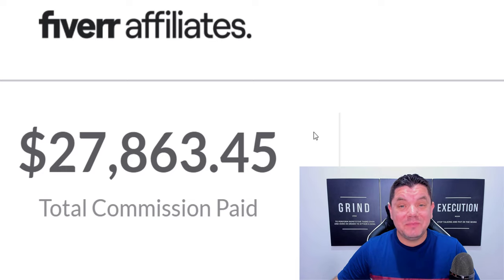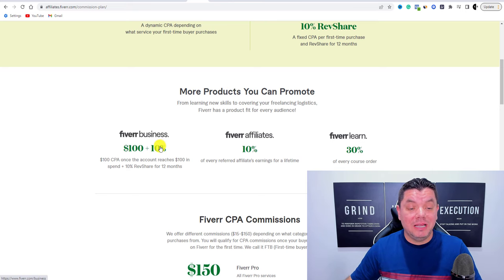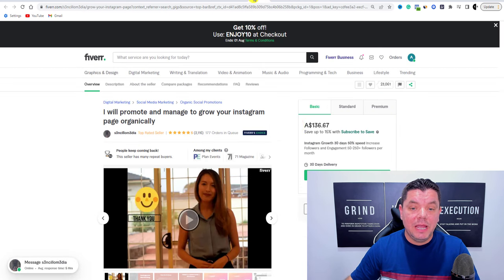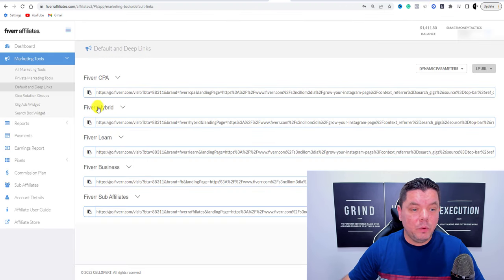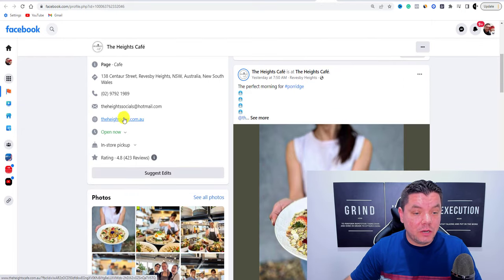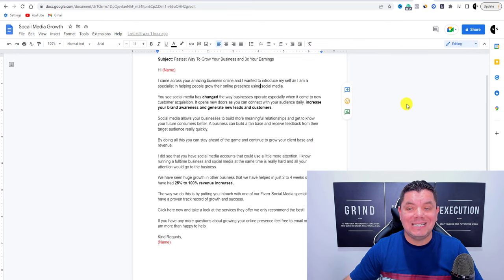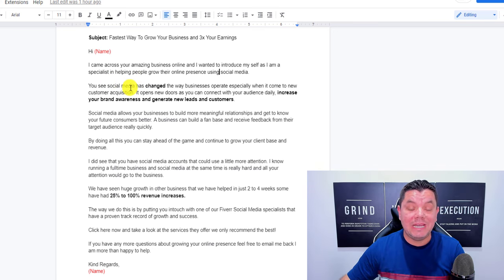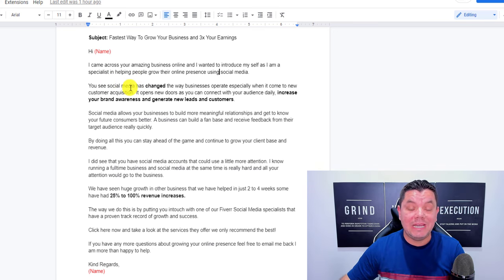How To Make Money On Fiverr With Affiliate Marketing & Google For FREE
Did you know you can make money on Fiverr for free by promoting their services as an affiliate marketer? You can make a lot of money with affiliate marketing as they have so many different gigs you can promote to make money online. On top of that, I'm going to show you how to leverage Google and get free traffic. So if you want to learn how to make money on Fiverr without having to sell anything watch this entire video and get started today!